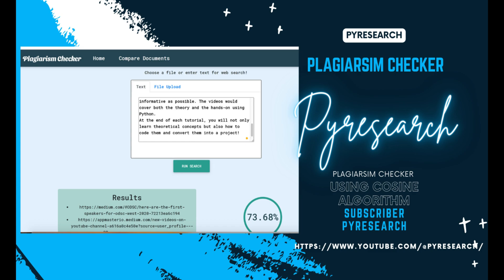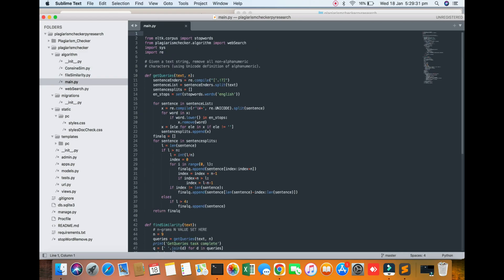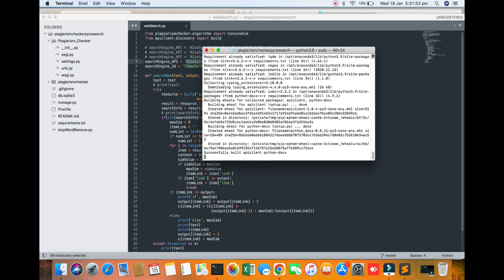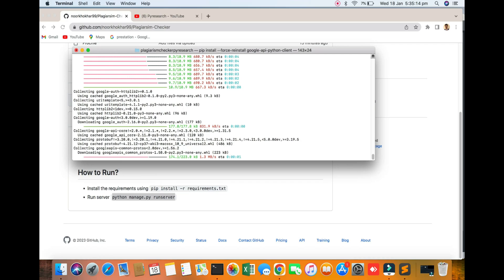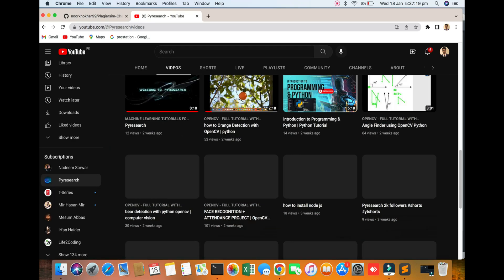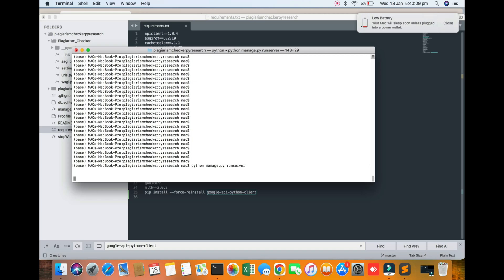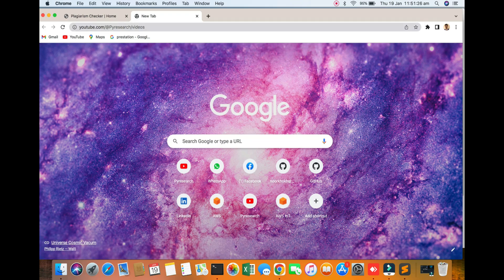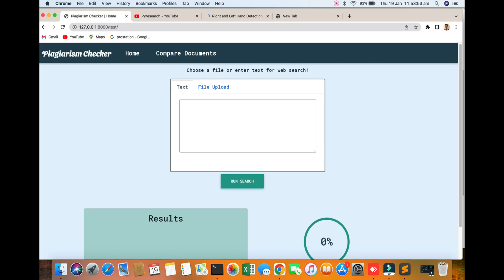Coding a Plagiarism Detector in Python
Plagiarism checker using cosine algorithm

Abstract

The main requirement for graduate students is to make a final scientific paper. One of the factors determining the quality of a student's scientific work is the uniqueness and innovation of the work. This research aims to apply data mining methods to detect similarities in titles, abstracts, or topics of students' final scientific papers so that plagiarism does not occur. In this research, the cosine similarity method is combined with the preprocessing method and TF-IDF to calculate the level of similarity between the title and the abstract of a student's final scientific paper, then the results will be displayed and compared with the existing final project repository based on the threshold value to make a decision whether scientific work can be accepted or rejected. Based on the test data and training data that have been applied to the TF-IDF method, it shows that the percentage level of similarity between the training data document and the test data document is 8%. This shows that the student thesis is still classified as unique and does not contain plagiarism content. The findings of this study can help the university in managing the administration of student theses so that plagiarism does not occur. Furthermore, it is necessary to study further adding methods to increase the accuracy of system performance so that when the process is run the system will work faster and optimally.